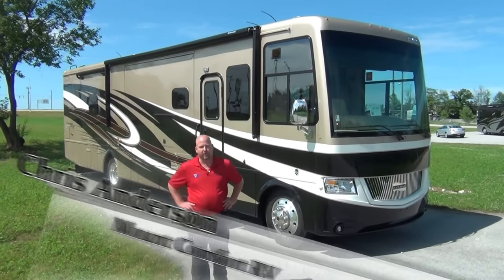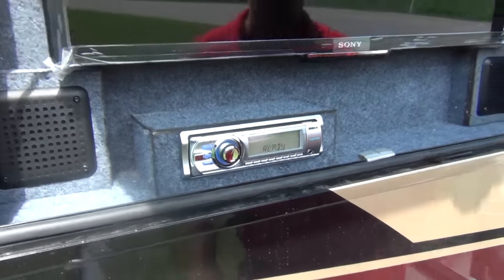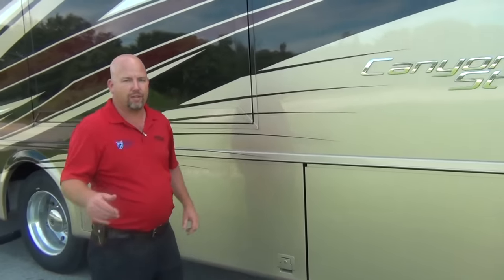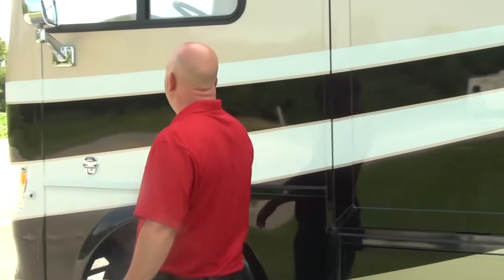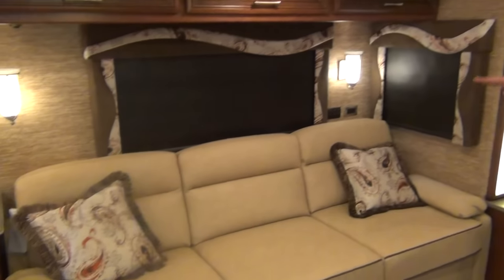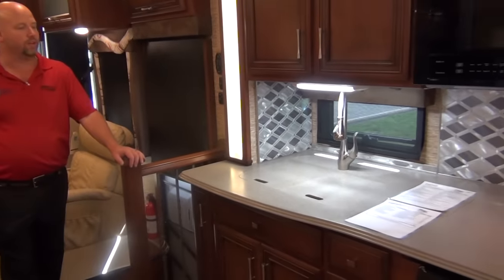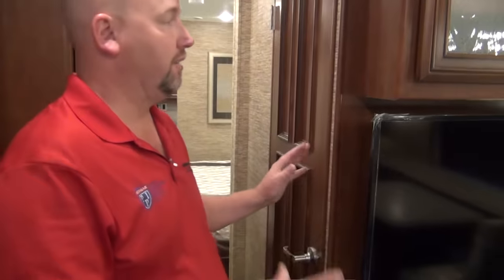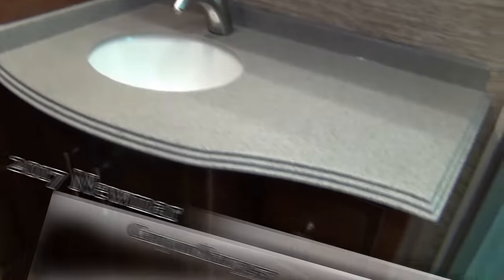NEW 2017 Newmar Canyon Star 3953 | Mount Comfort RV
Take a look at this great new 2017 Gas Motorhome from Newmar. It's got a smaller footprint but features many of the amenities found on larger Diesel Motorhomes!